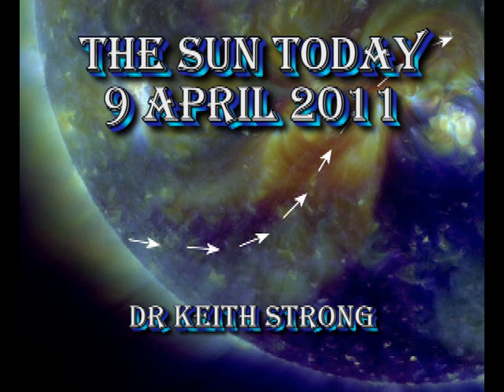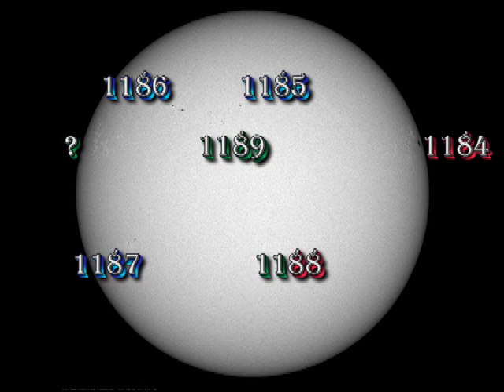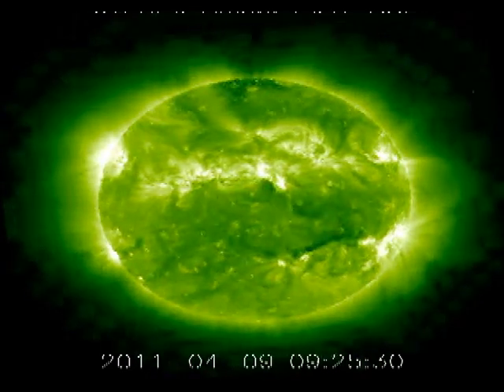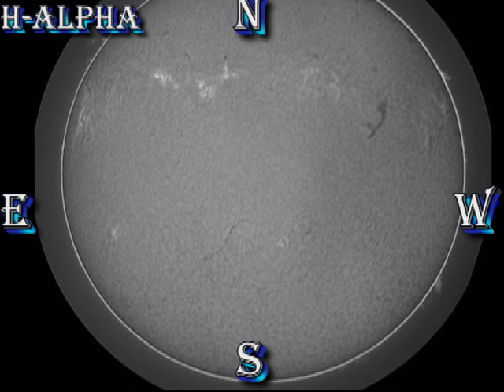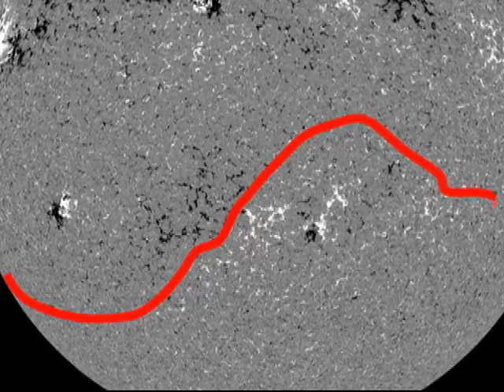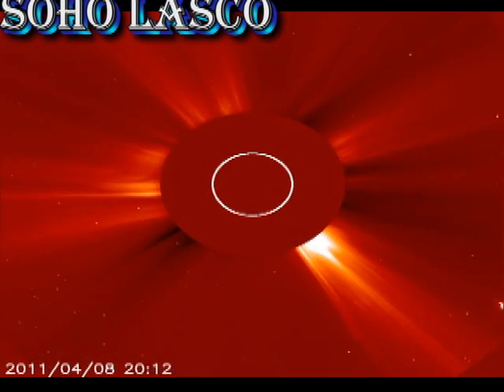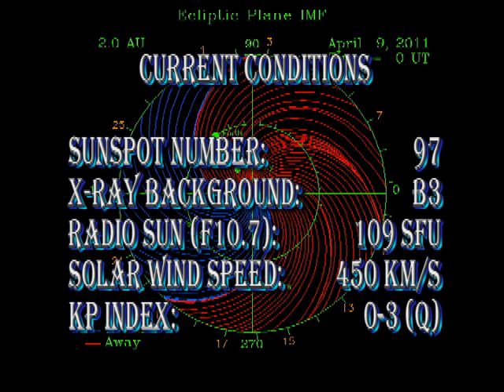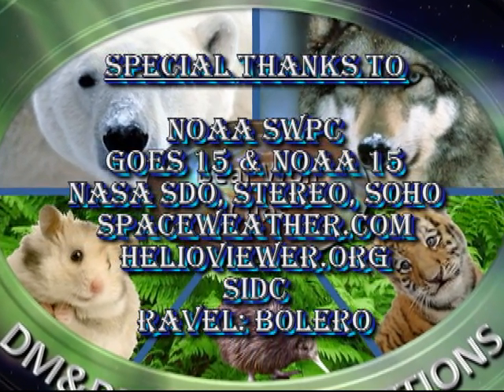THE SUN TODAY: 9 April 2011